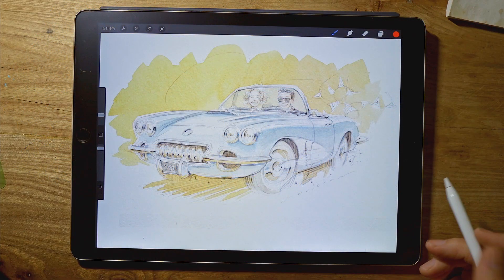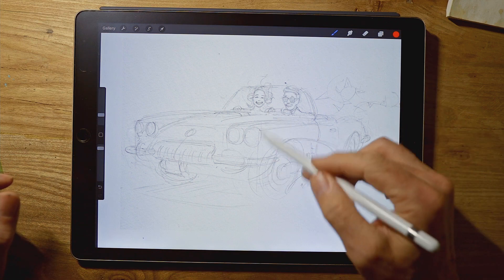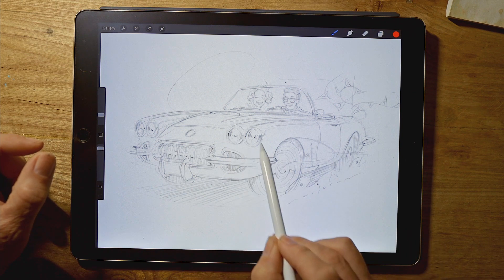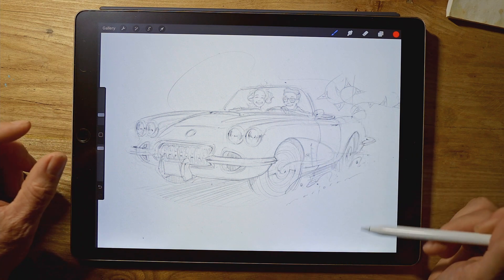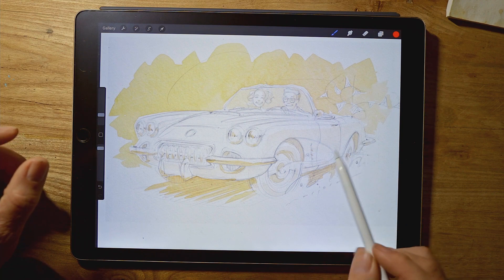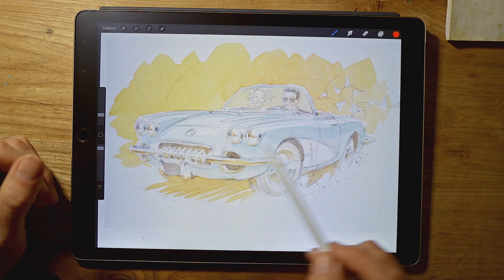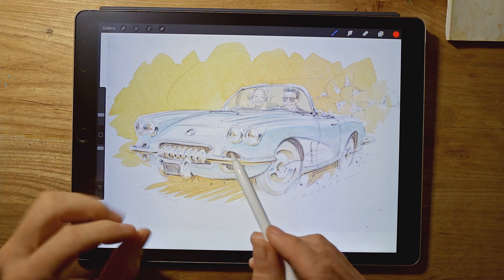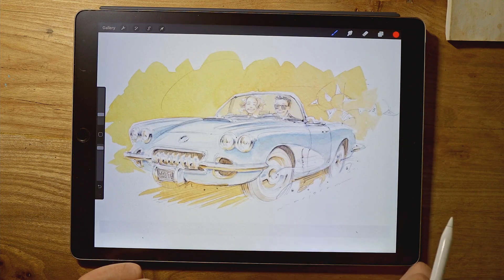5 Minute Drawing Lesson - Watercolour Process Explained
In this short film I look at the key stages involved in creating a traditional watercolour sketch.

Hope you're finding these films fun. I've really enjoyed seeing your comments and drawings on Instagram and Facebook.

If you really, really enjoyed this and would like to perhaps have an original sketch, I've set up a Patreon account and will be randomly giving away drawings to the patrons as well as doing a monthly livestream where I can give you help with your sketches...